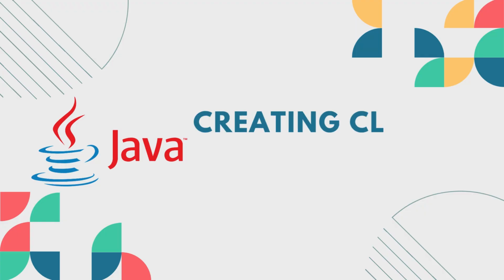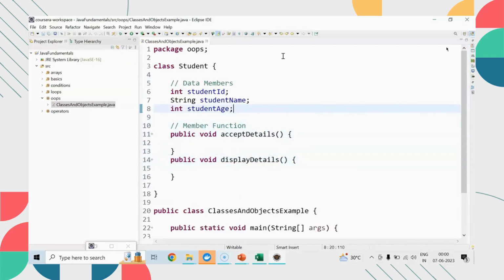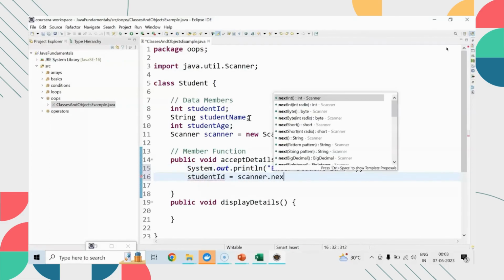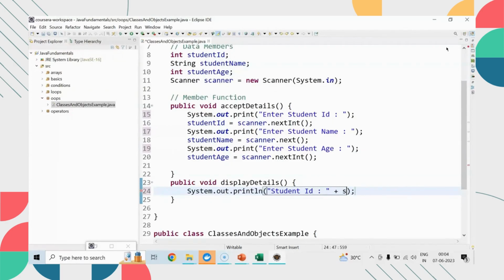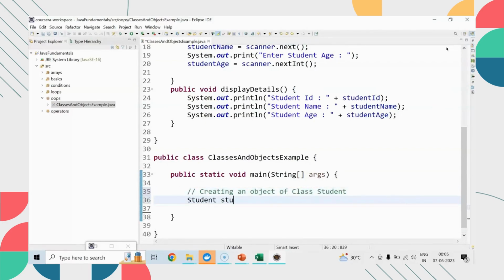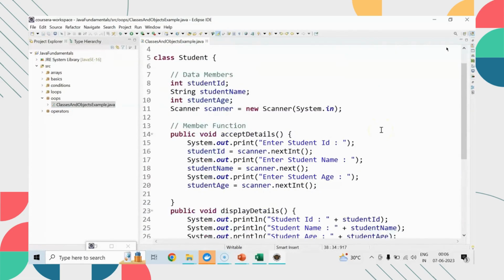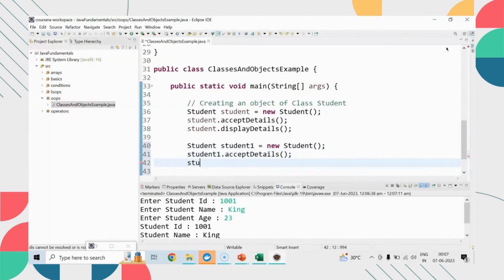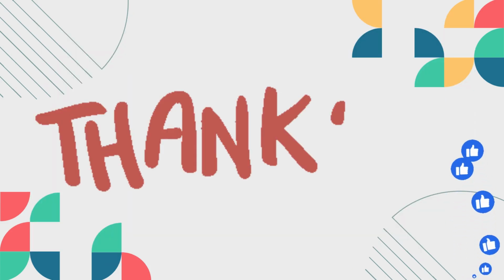Creating Classes and Objects in Java - Lecture 44 | java course | beginner level - advanced level